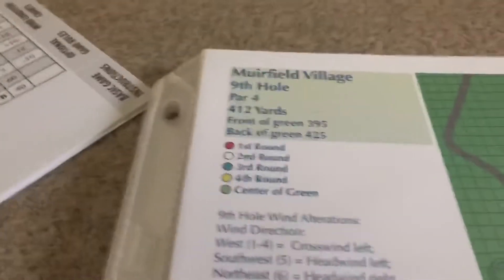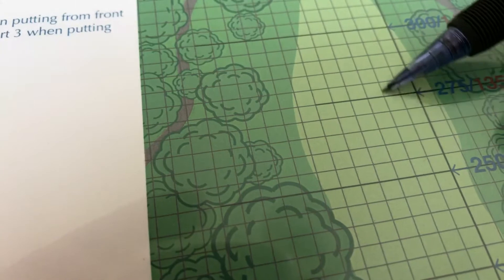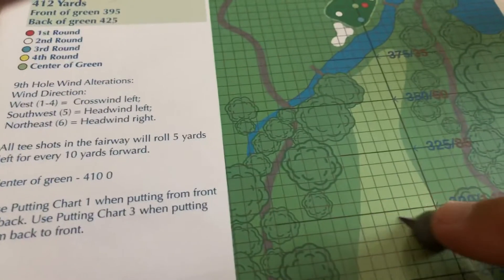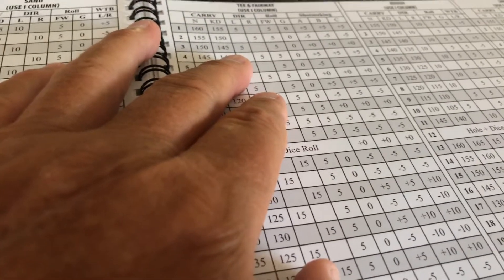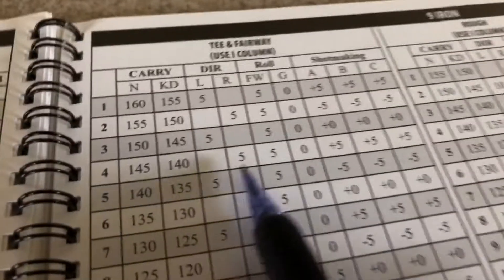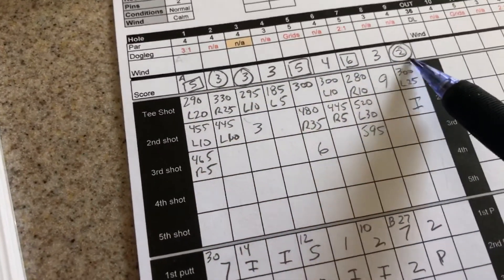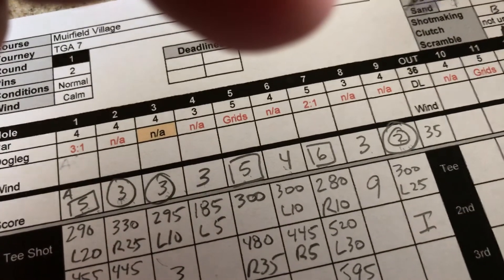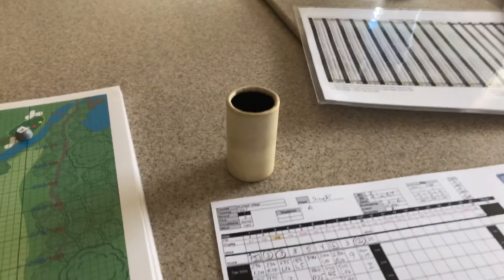APBA Golf - Hole 9 - Casual Round at Muirfield Village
APBA Golf rules
Game Changer Vijay Singh card from 2004
ASG Muirfield Village Golf Course